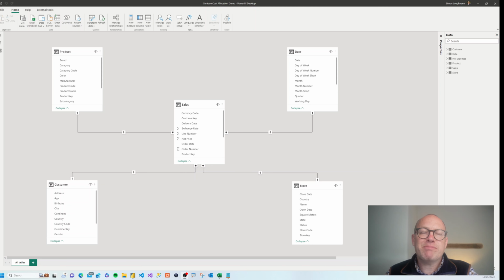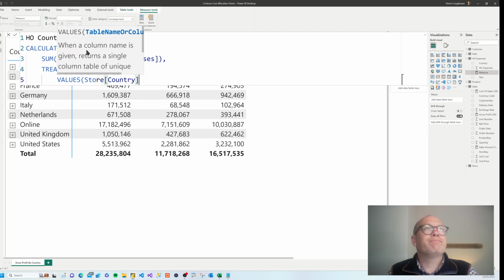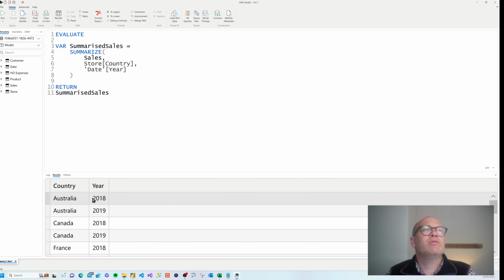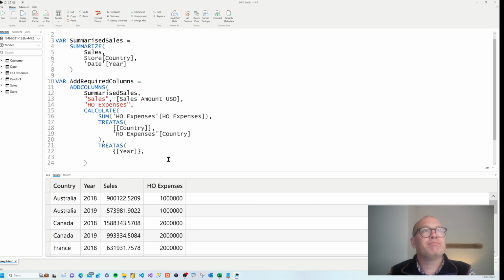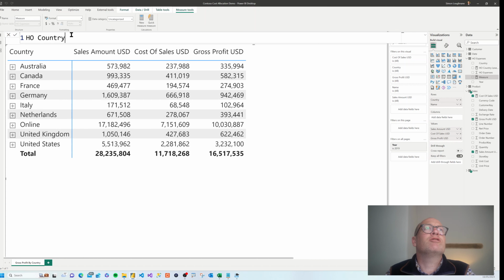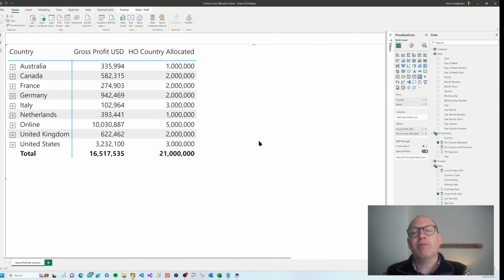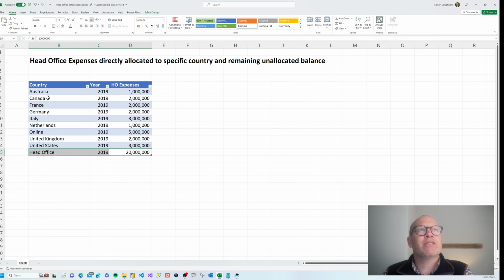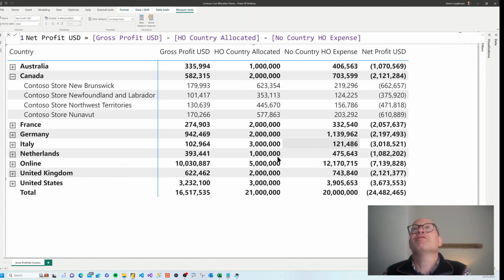Cost Allocation With Power BI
Allocating central expenses down to lower levels, e.g. stores, products or customers, is a common requirement when we want to assess the profitability of different parts of our business. Indeed, Activity Based Costing (ABC) is a widely used method to perform such an analysis allocating costs using different cost drivers depending on the nature of the expense.

The power of the DAX language and Power BI's calculation engine make it a good tool for these calculations though the DAX code can be fiddly to write.

In this video we will work through an example, writing a DAX measure to allocate costs down to individual stores using a sales driver.

00:00 - Introduction
02:00 - Demo
43:57 - Wrap Up